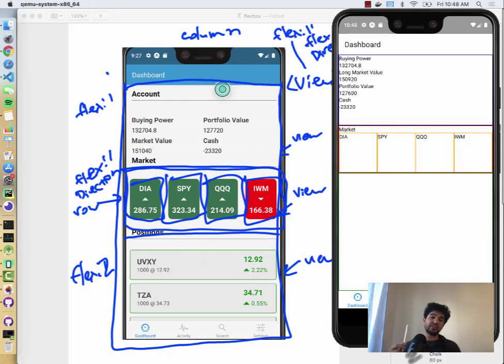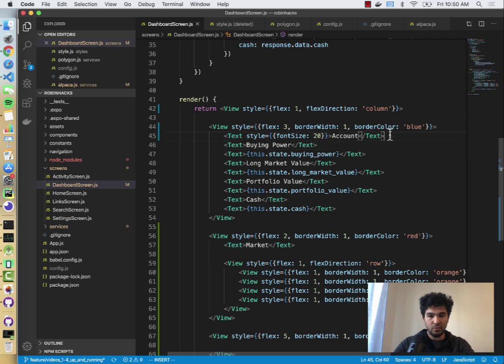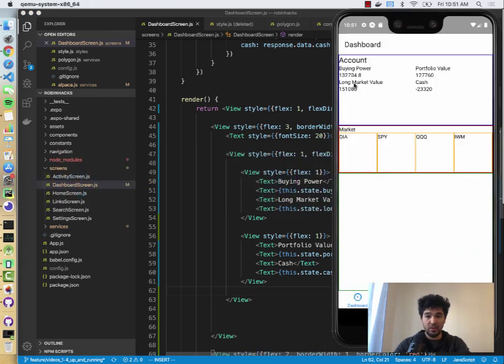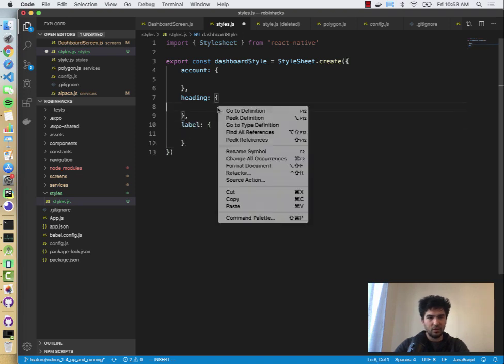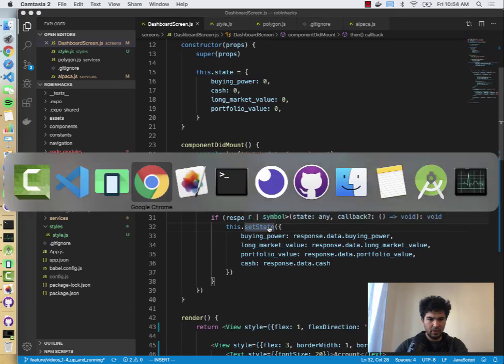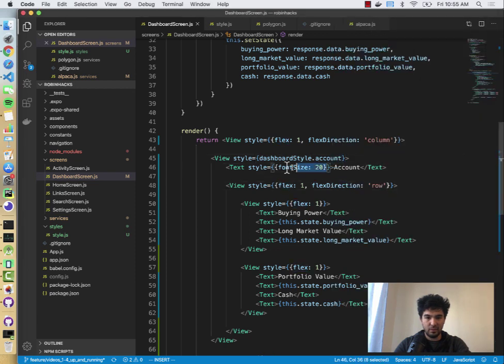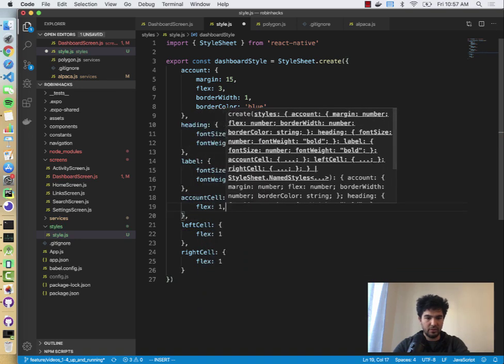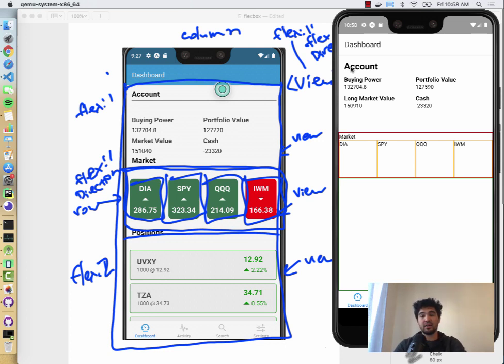Build Your Own Robinhood with React Native and Alpaca (Part 6 - Account StyleSheet)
In this video, we use flexDirection 'row' to display our account information side by side. We also remove our inline styles and put them in an external StyleSheet.